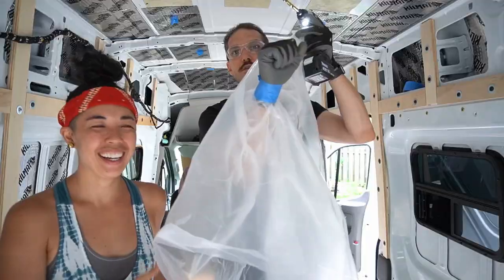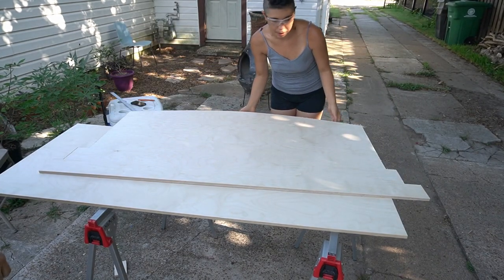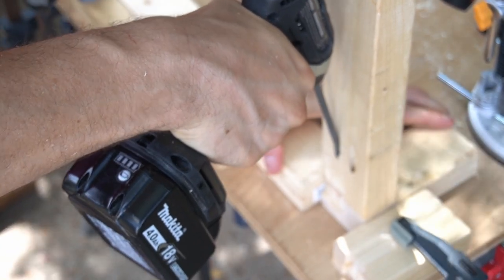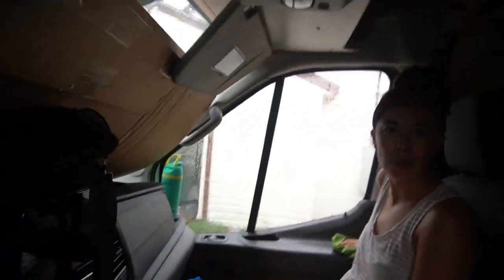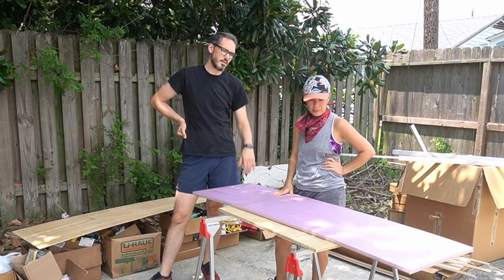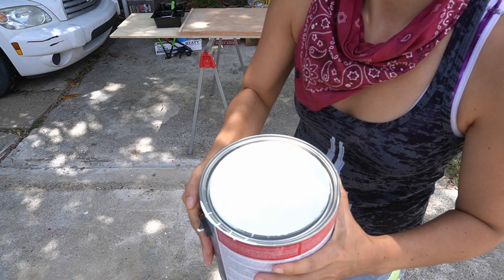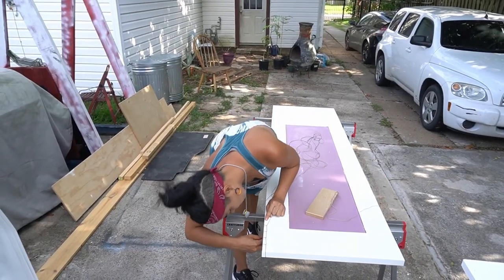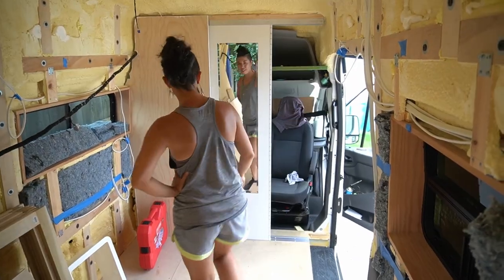IS OUR PARTITION WALL CURSED? - Vanbuild Ep. 9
We install a partition wall complete with sliding doors and a full-length mirror for privacy and insulation. This is a design we haven't seen before in other vans, so designing it was tricky and it took a few tries before we were happy with the final result. We still have some scribing adjustments to make to the sliding doors in order to close off the cab completely, but we won't tackle that until the end of the build. Let us know what you think of the design in the comments!